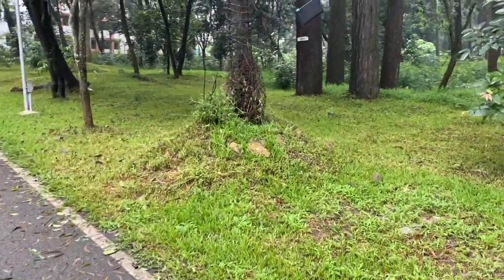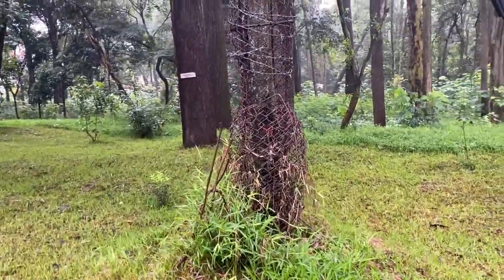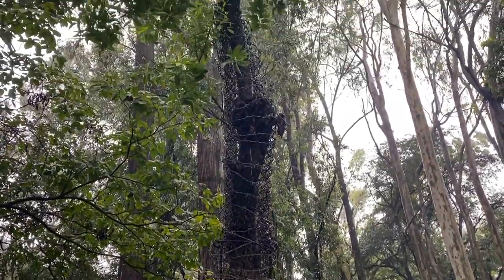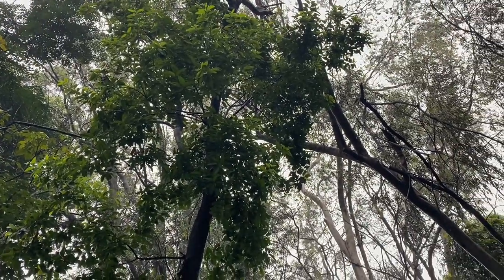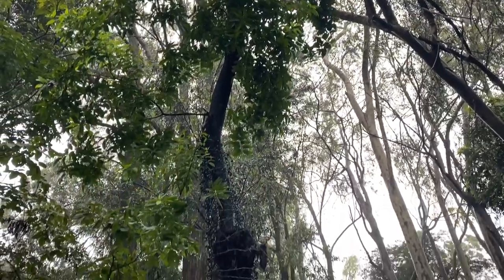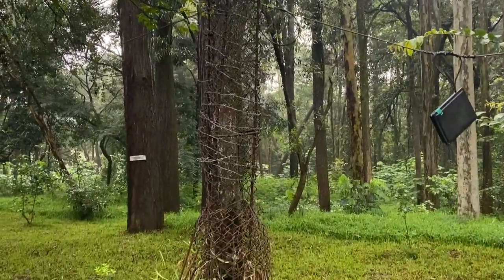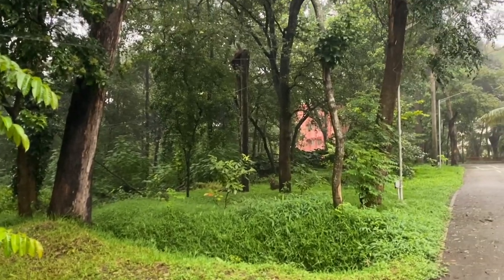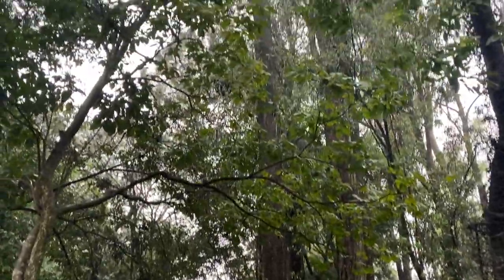Sandalwood Protection Chip — Ready ? Cost -? And More Watch This..! English Video.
This video we will tell how chip works and is it worth 500rs per tree to install it..!

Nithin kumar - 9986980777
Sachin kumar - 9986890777